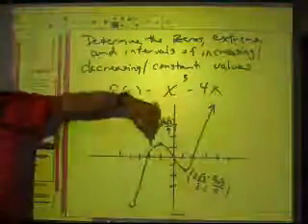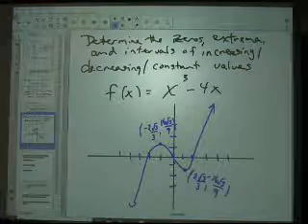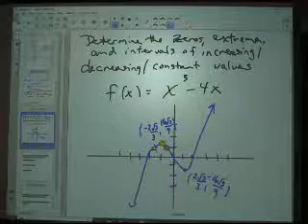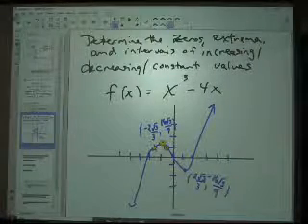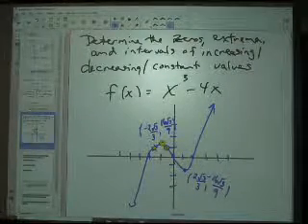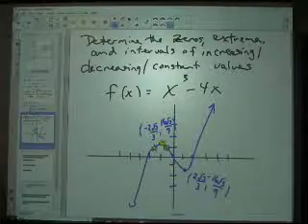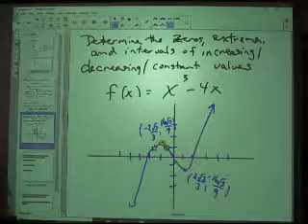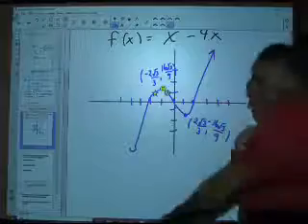properties of graphs of functions part 2